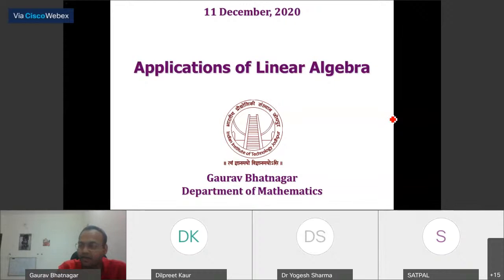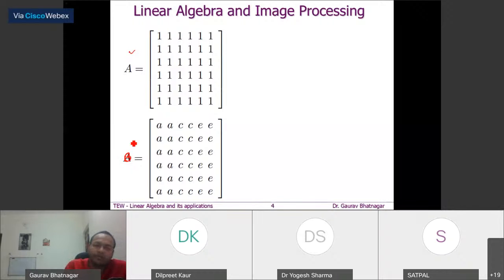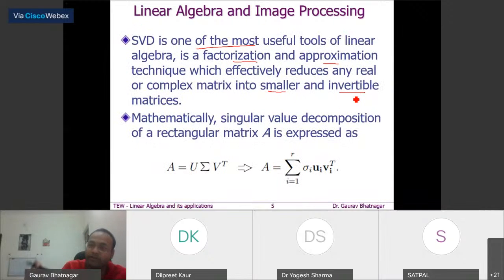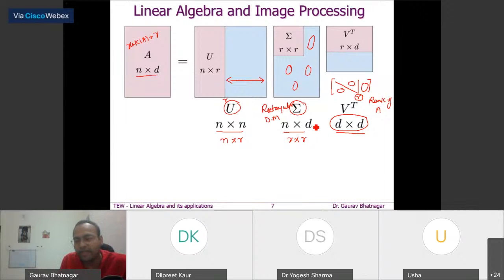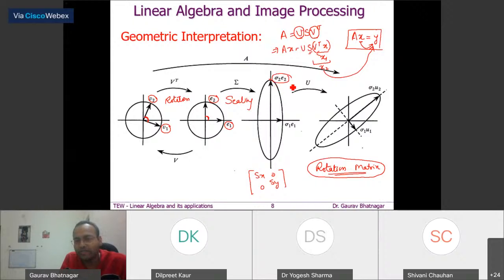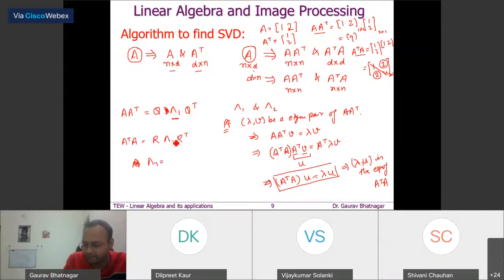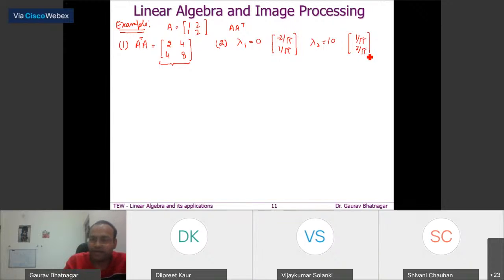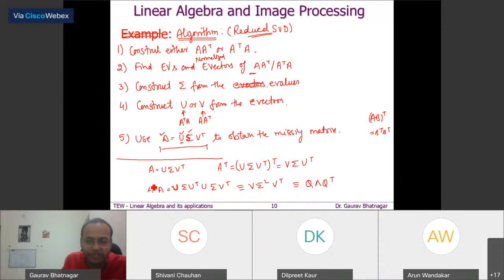Lecture 2, Week 4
5:30 PM, December 11, 2020
Speaker: Dr. Gaurav Bhatnagar